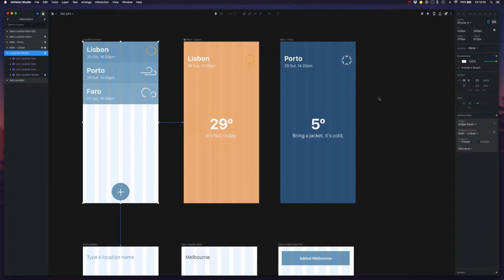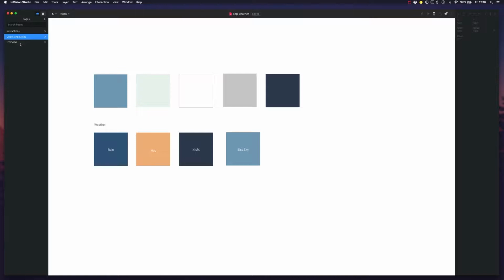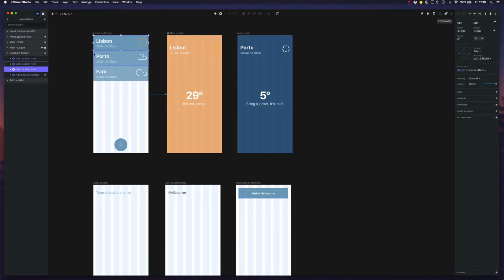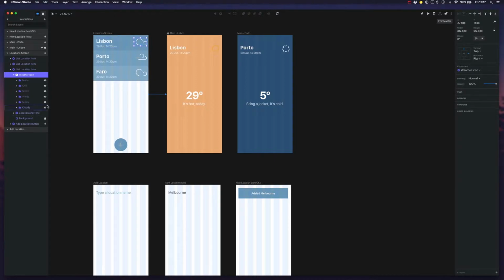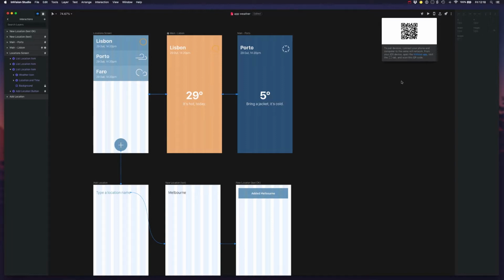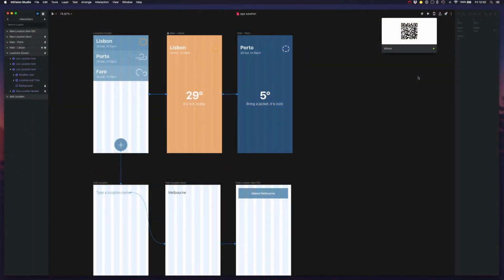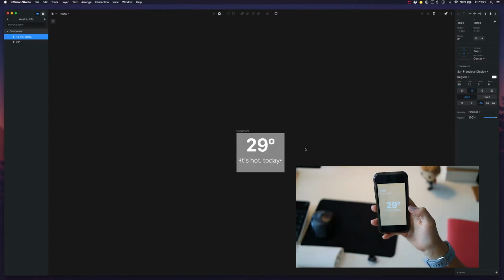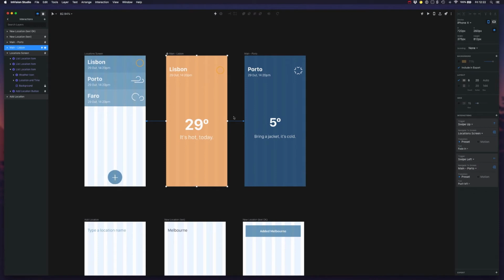Live Preview With InVision Studio | Tutorial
Let's demonstrate how to prototype directly on your phone without any line of code.

for more pro episodes on frontend, design and more.

► Watch the full series on how to design with InVision Studio